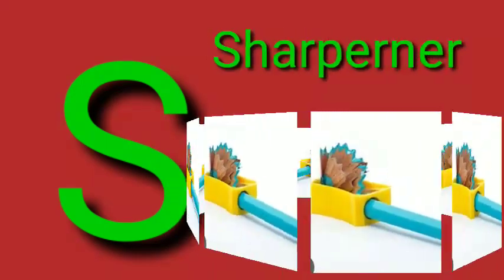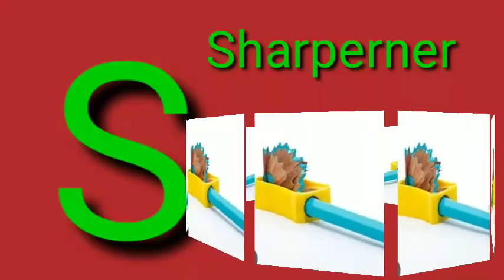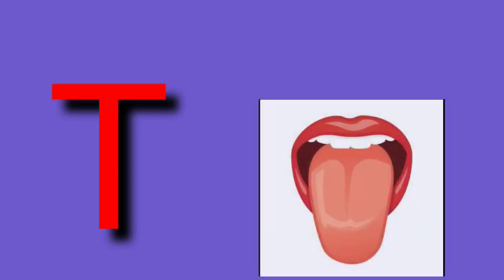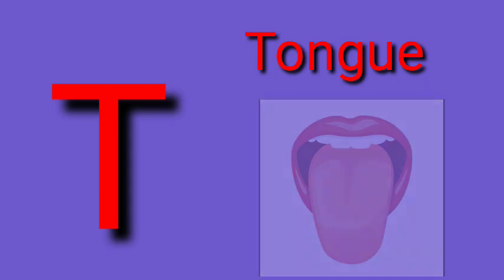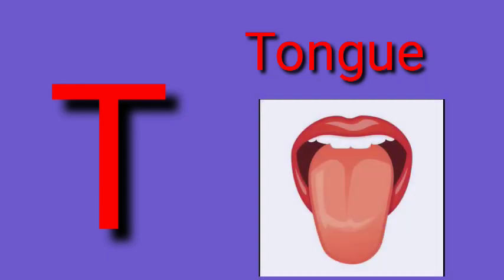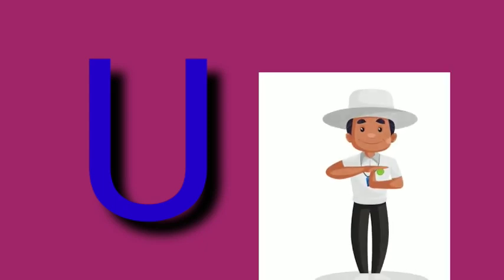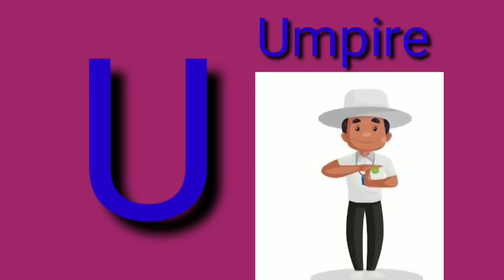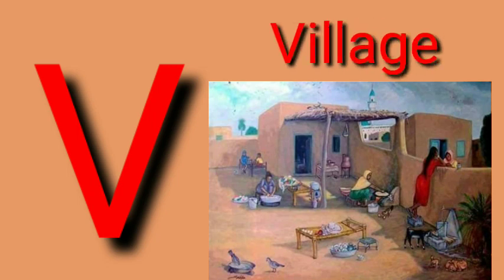A for apple | अ से अनार | abcd | phonics song | a for apple b for ball c for cat | abc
A for apple, b for ball , C for cat | ABC phonics song | Alphabet A to Z alphabets for hindi , ABCD
for hindi , ABCD Rhymes
Learn the easy way order of the alphabet the abcd song .the alphabet song is a popular children song from mid  twenties century they are so easy learn to write numbers . So keep watching .in this video we will learn  how to write alphabet A to Z .
 This video is helpful for children to learn alphabet writing.

hindi,anar ke daane lal,a se gya
a se gya tak
how to learn hindi alphabet
how to learn hindi alphabet song
how to hindi alphabet geet
a,se anar ,aa,se aam,.